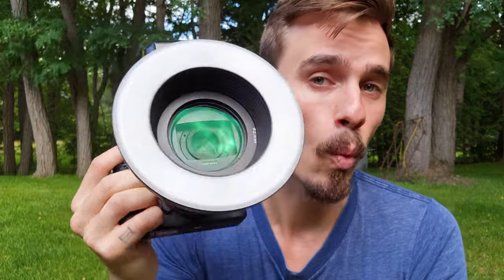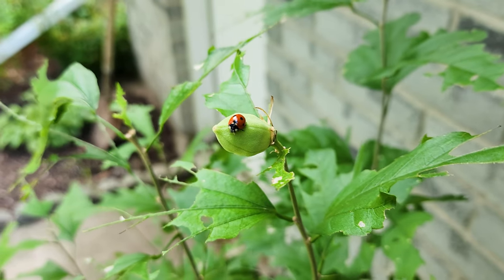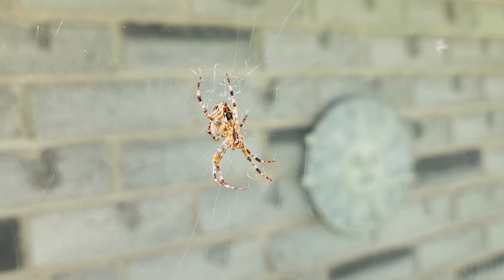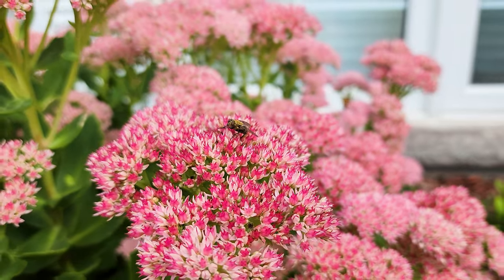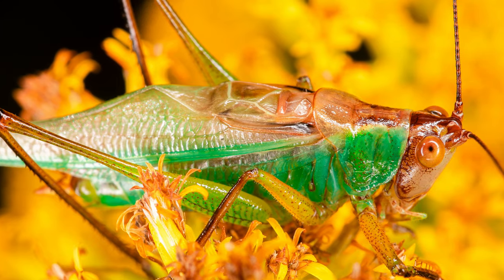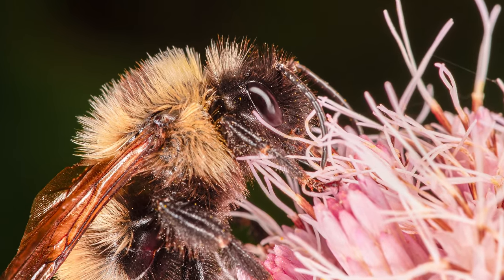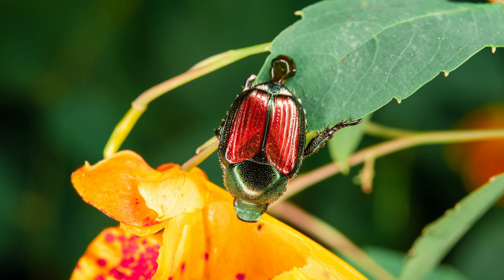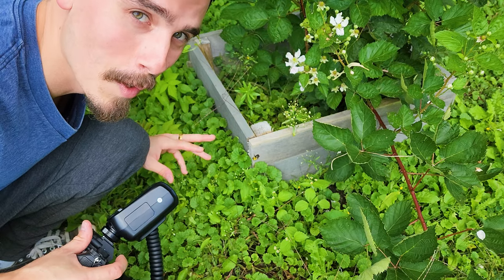Insect Macro Photography | New Godox MF-R76 Flash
Hello! Today we are exploring my backyard to see what kind of insects, flowers, and small creatures we can capture in macro. I will be using a new flash and diffuser setup that many professional macro photographers use. I am excited to share with you the results that I was able to capture :)

Equipment used:

Lens: Laowa 60mm F2.8 2x 2:1 Macro Lens
Flash: Godox MF-R76

I have some of the Honeybee photos up for sale on my Etsy store if anyone is interested in high-res digital downloads. I do not sell or ship prints.